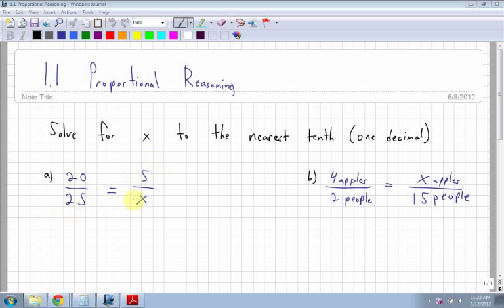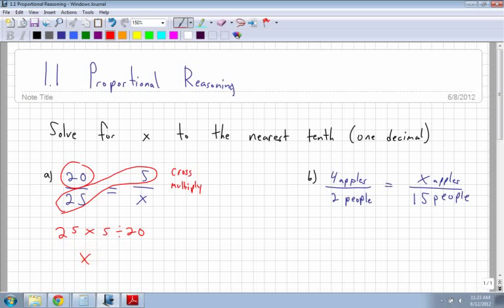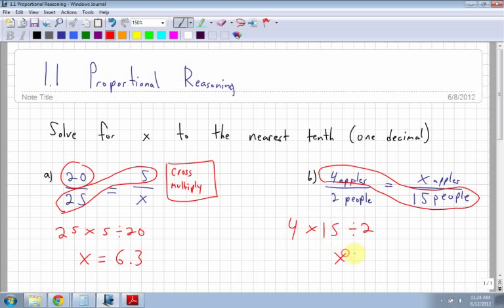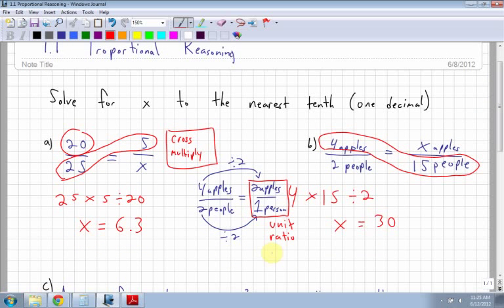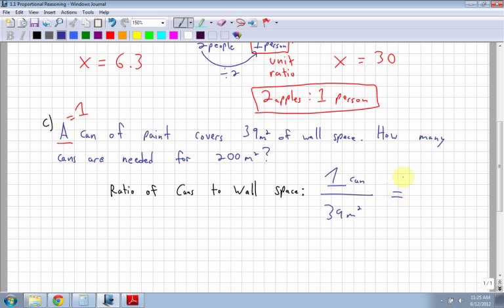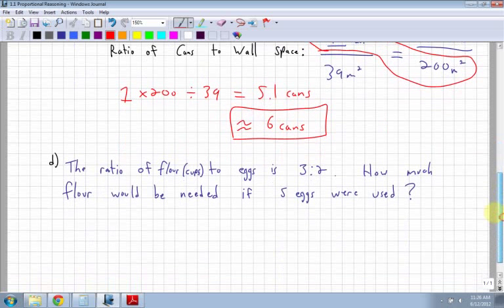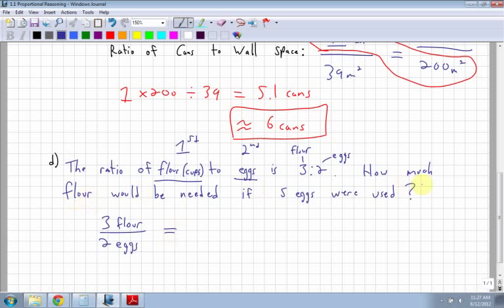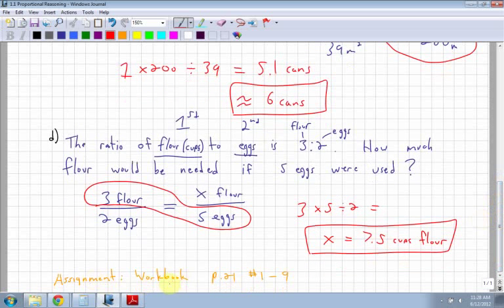Apprenticeship and Workplace Math 10 1.1 - Proportional Reasoning